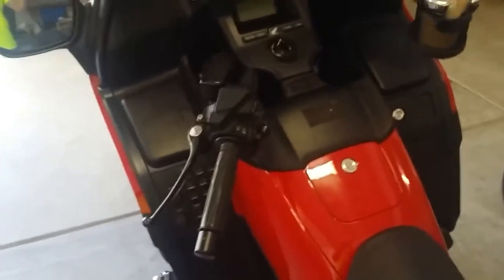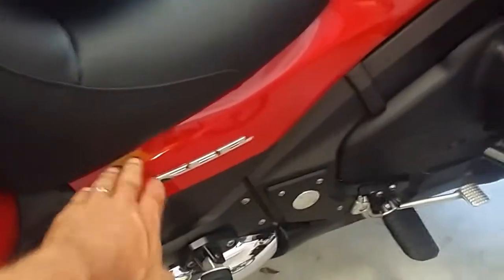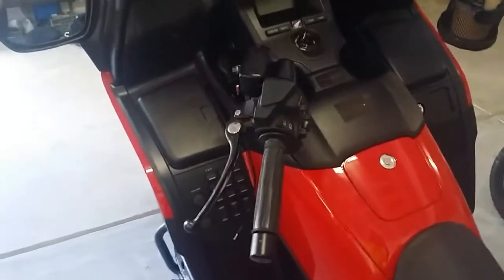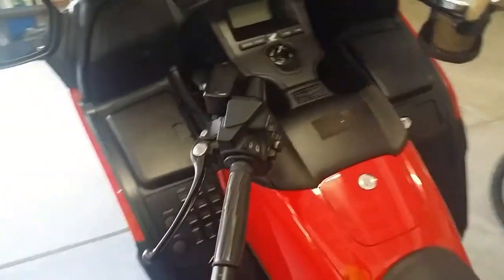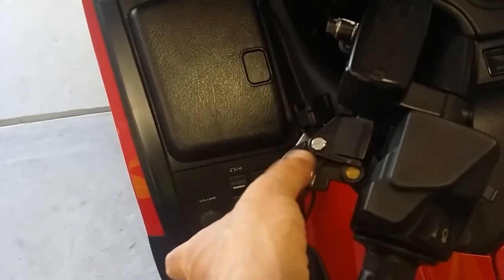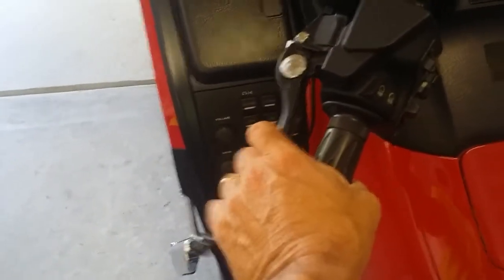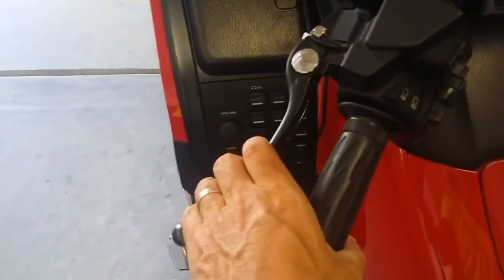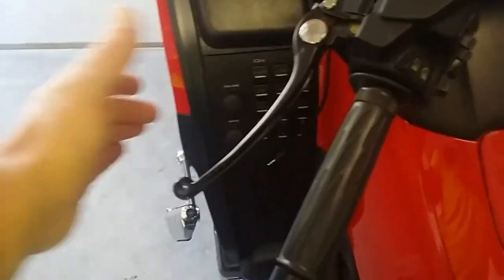Honda F6B Couple of quick adjustments on the Brake & Clutch lever tutorial.